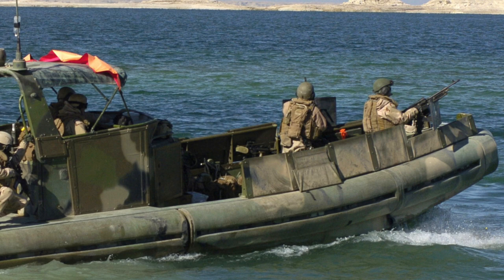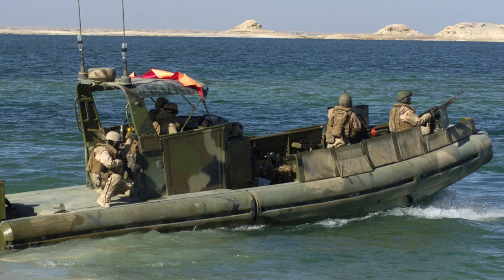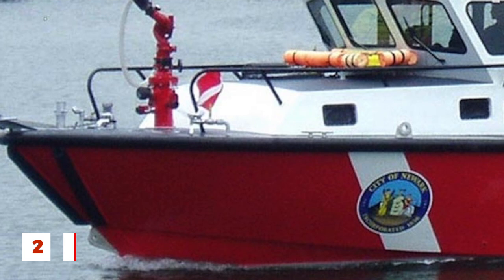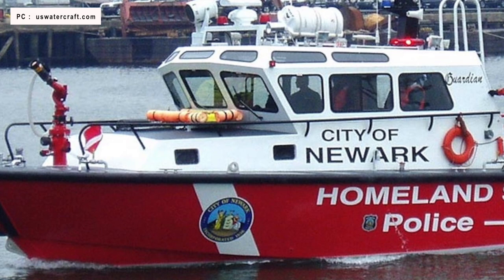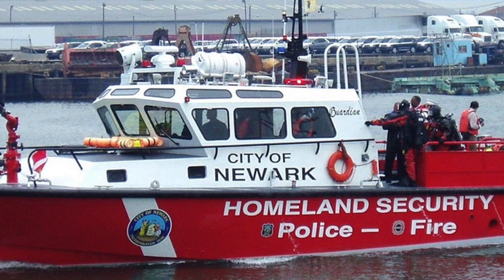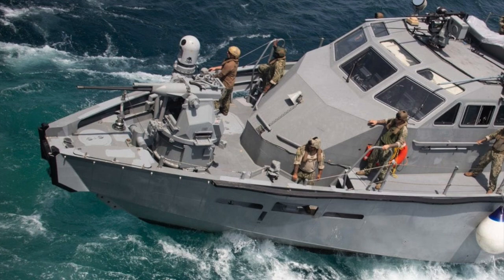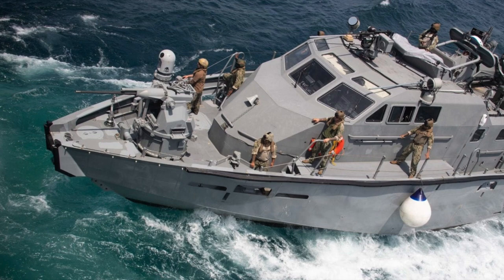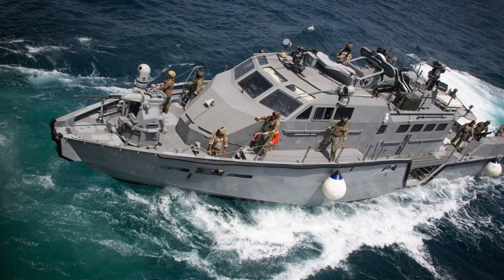US to send 3 types of 18 special purpose boats to Ukraine!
The Pentagon has stated that 18 special purpose boats are heading to Ukraine.
This is part of the most recent $450 million assistance being provided to Ukraine.

Included in the list are two 35-foot Small Unit Riverine Craft (SURC), ten 34-foot Sea Ark Dauntless-class patrol boats and six 40-foot maritime combat patrol boats.

“These are largely to protect the riverways and to enable Ukraine to maintain its control of the riverways,” a senior U.S. defense official told reporters Friday morning. “They can also be used in close-in coastal areas.”

In this video Defense Updates analyzes how American coastal and patrol boats can help Ukraine?

BACKGROUND MUSIC

IMAGES USES

Google Map
REUTERS/Joshua Roberts

seapowermagazine.org / U.S. Navy /Mass Communication Specialist 3rd Class Griffin Kersting